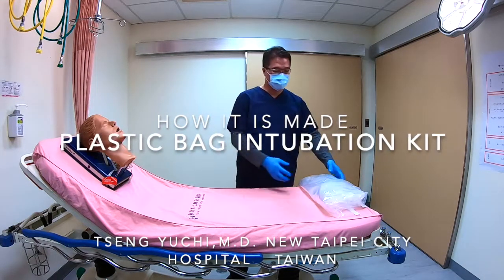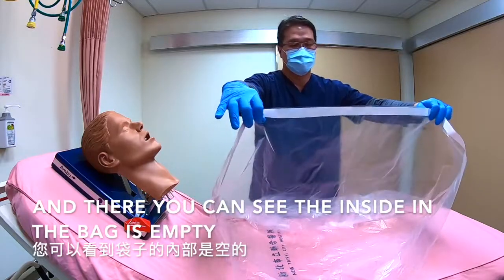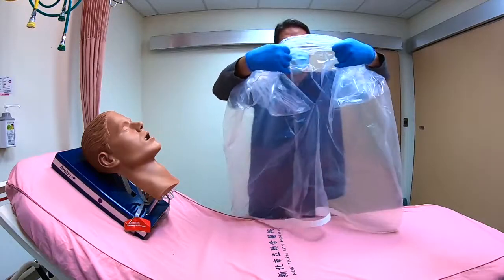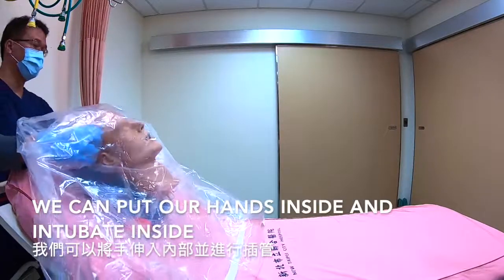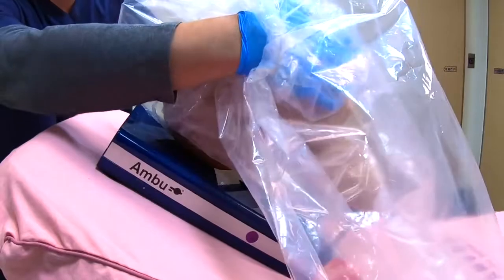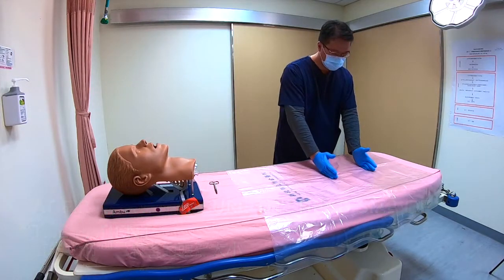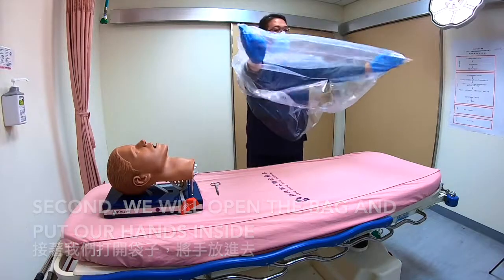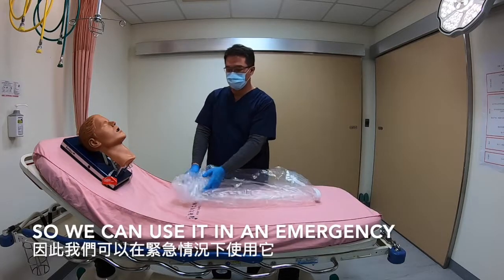COVID19 – Plastic Bag Intubation Kit – How it is made ( Part II )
In the first step, we unroll the bag and then open that. You can see there is a hole on the bag for the patient's head to go in. And then, we will cover the patient's head using this plastic bag. There you can see the inside in the bag is empty. And this hole is for the patient's head to go in. These two holes are fixed with normal rubber bands that you can find them everywhere. And then cover the patient's head with this hole on the plastic bag. There you can see the patient's head is at the center of the plastic bag. And we can put our hands inside and intubate inside. Our hands can move freely inside without been contaminated. There is a gap between the patient's head and the plastic bag so the air can go through. So you don't need to worry about the patient hypoxia. At first, we measure the head size of the patient. And then, we will cut a hole of the patient's head size. Second, we will open the bag and put our hands inside. And then, we will put on two rubber bands on both of your hands, and make sure it is fixed on it. Then, we will fold the plastic bag inside out. We need to prepare the plastic bag often, so we can use it in an emergency. ( Dubbed by Tseng, KaiChen )

Taiwan